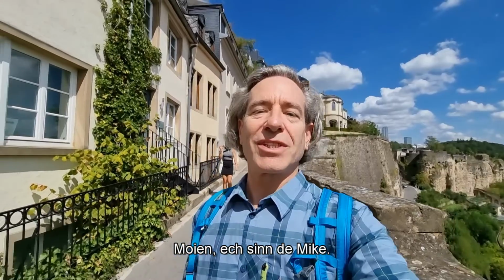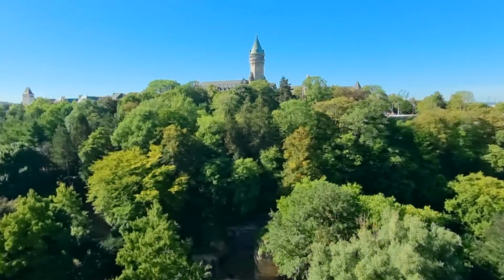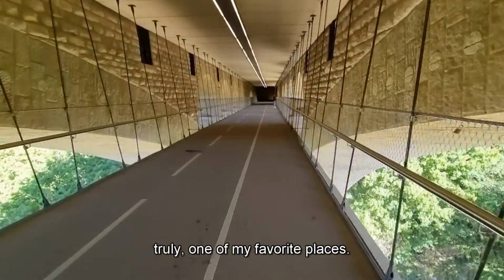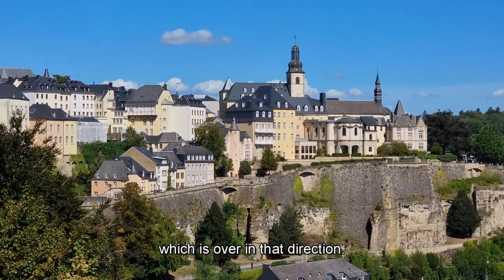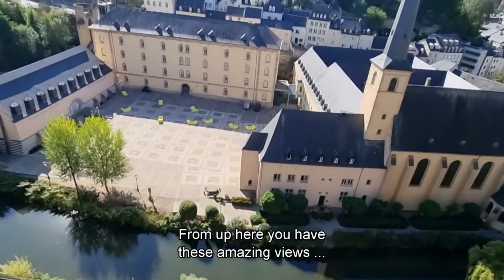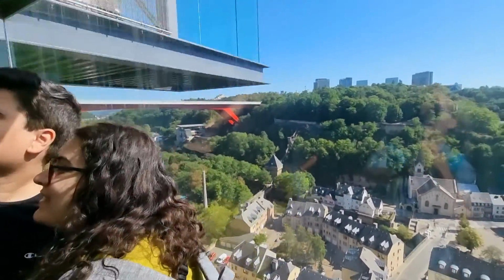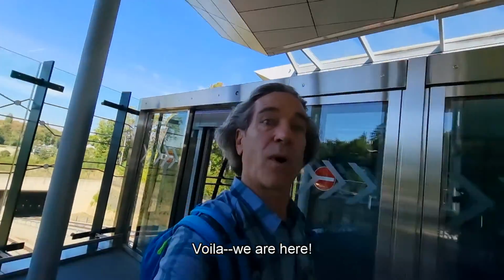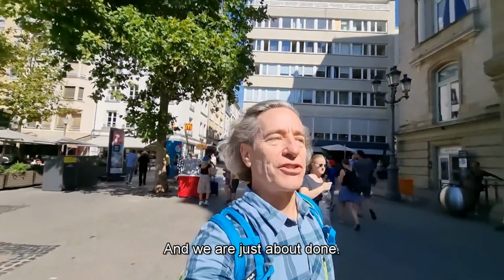Top City Views with "An American in Luxembourg"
Discover the most beautiful panoramic views of Luxembourg City with Mike McQuaide! For a detailed description of the walking tour, go